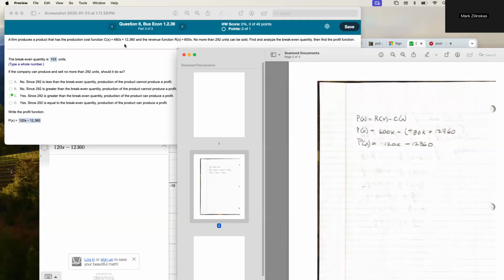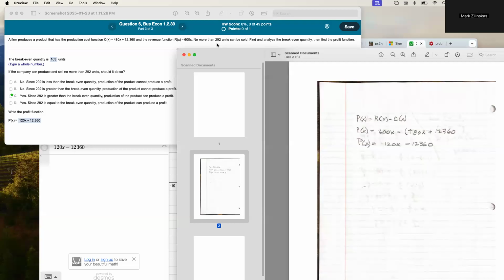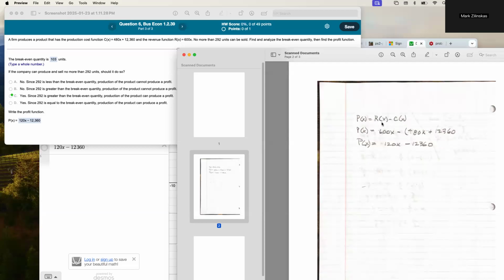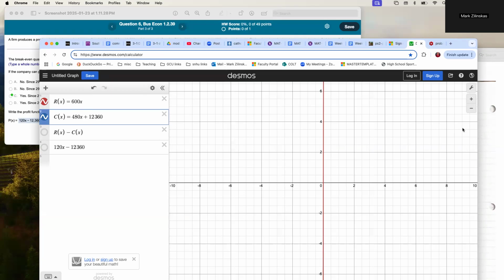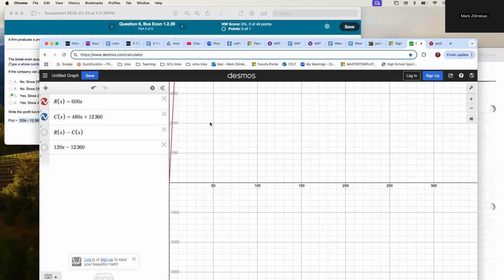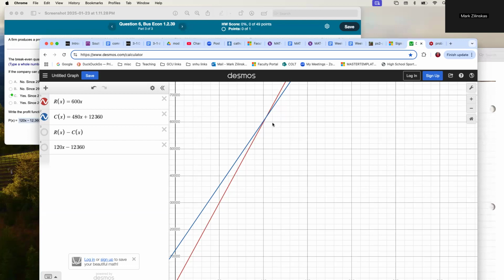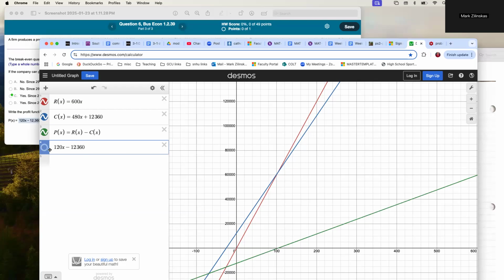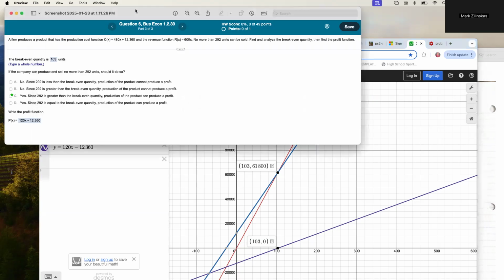profit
How to construct and analyze a profit function.